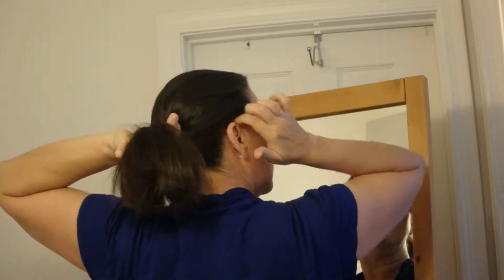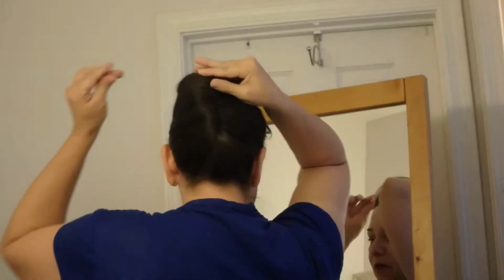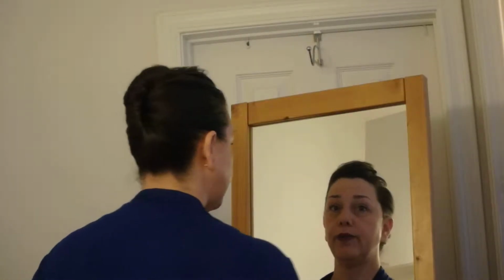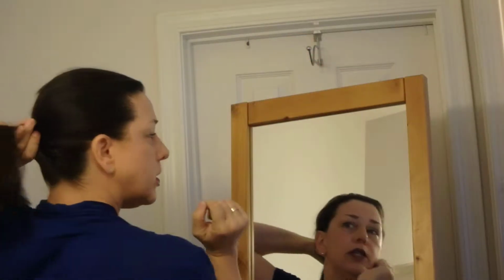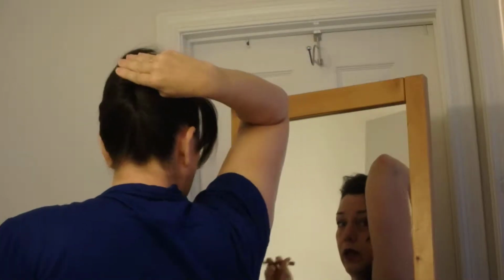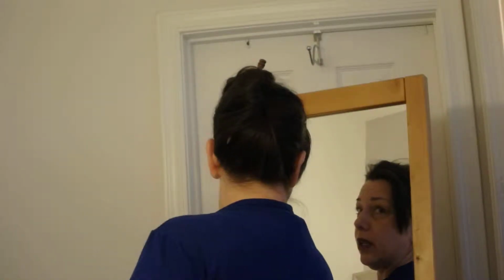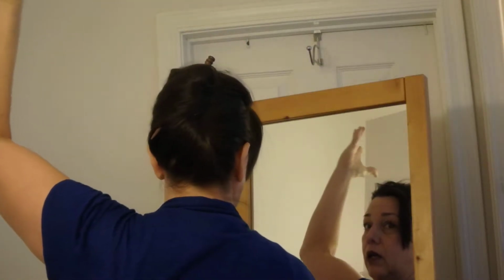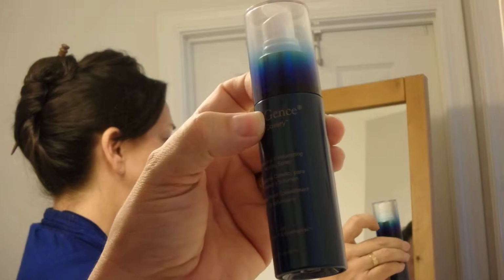How to use hair stick and bun pin for french twist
I love putting my hair up in a french twist, it is SO EASY if you know what you are doing, here is a quick and simple way with either a hairstick or bun bobbi pins or both!

Please take a moment to check out what we offer on our website!

Join our PlazaStudio Health & Beauty group,
clients call it a interactive digital magazine. 😀

Want to try things on virtually?
Download the SeneLook app on your phone for free and put on All the SeneGence make-up to see what you think of the color on you? It's such a fun app!